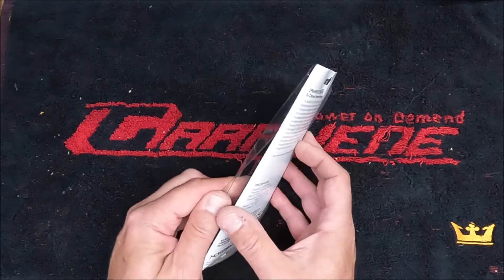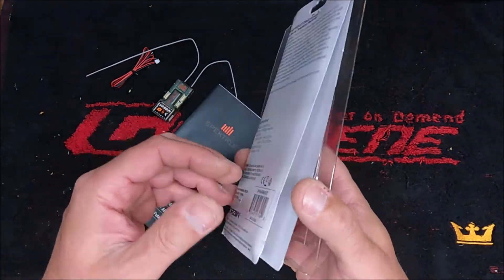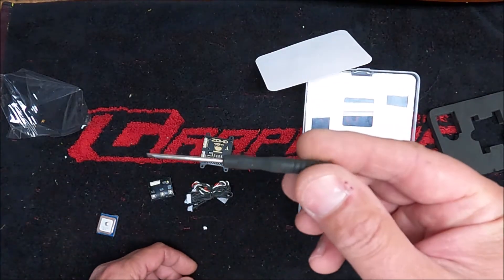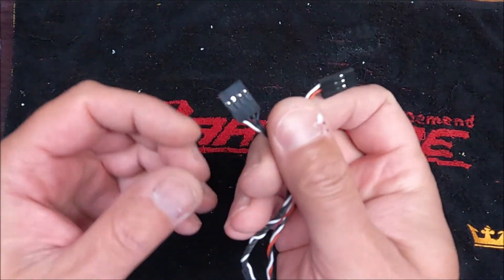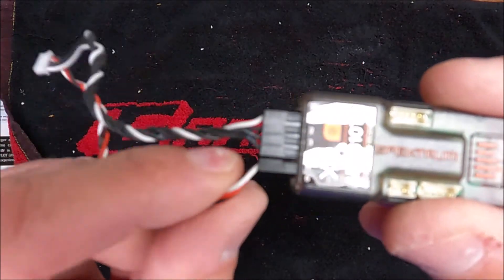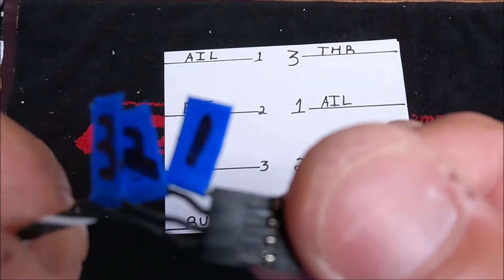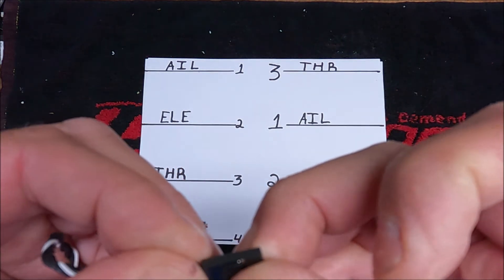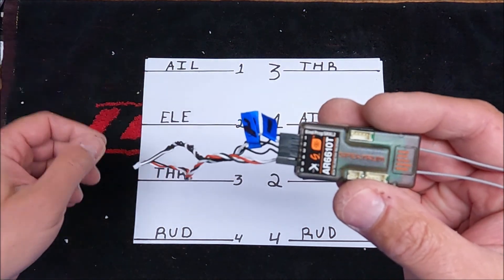ZOHD kopilot with Spektrum AR6610T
How to easily connect ZOHD kopilot lite to Spektrum AR6610T without reprogramming your radio

link for ZOHD kopilot lite